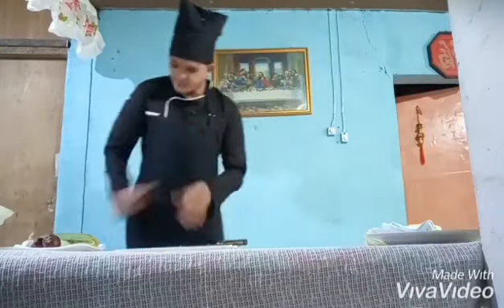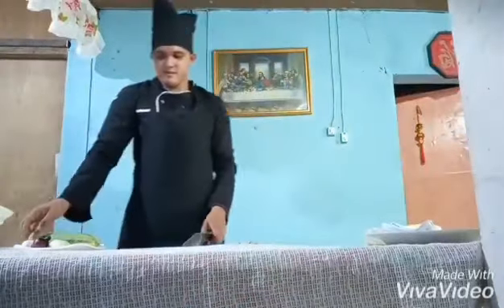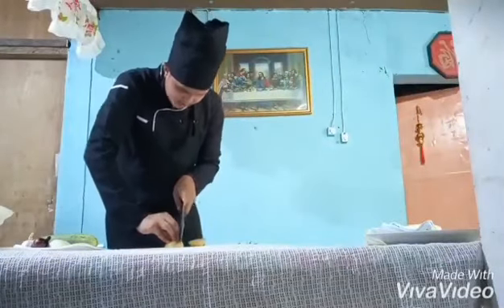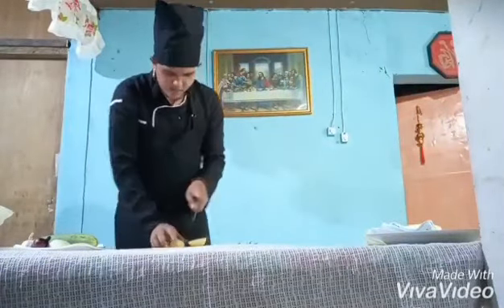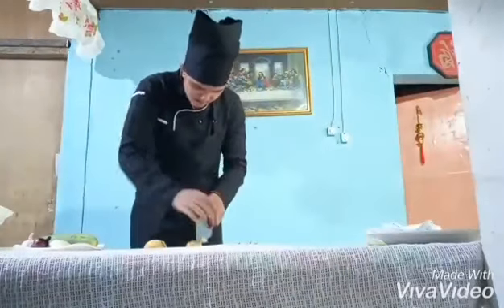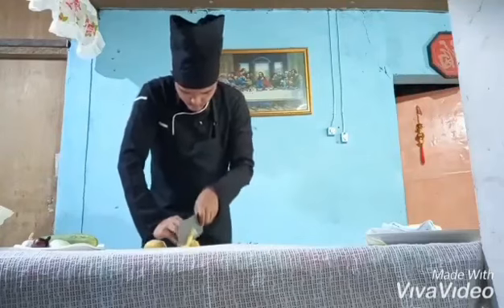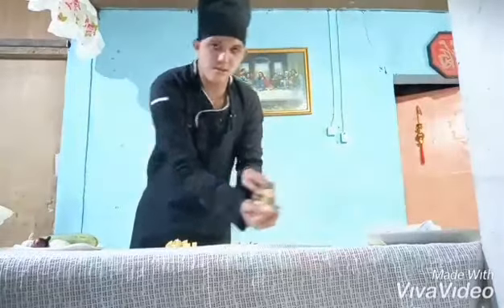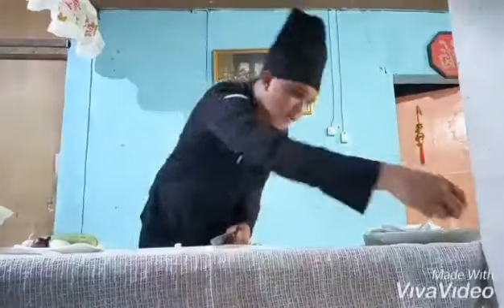7 Basic Cutting Techniques By: Mark Lawrence Resma